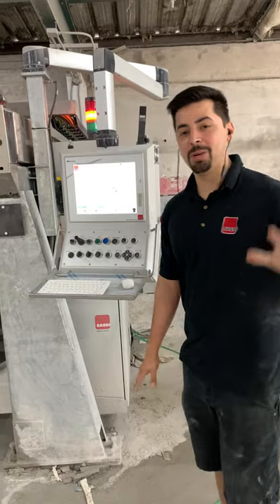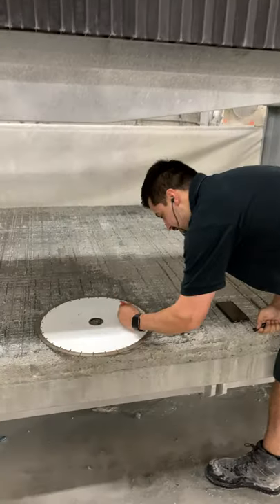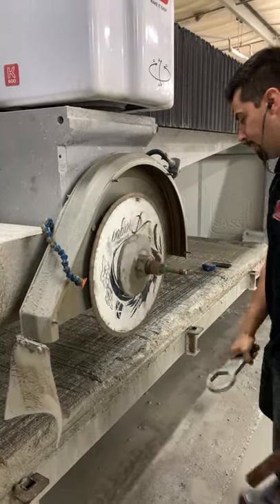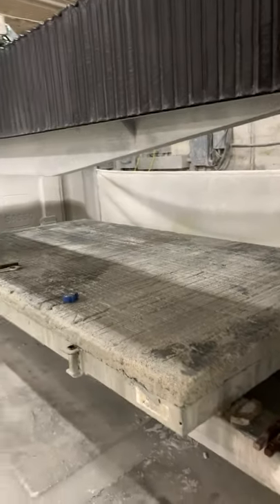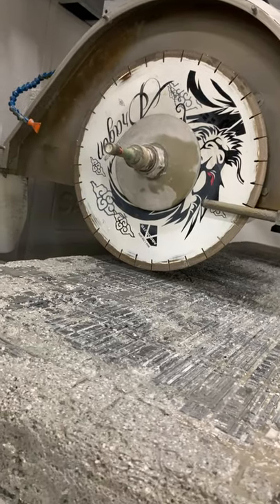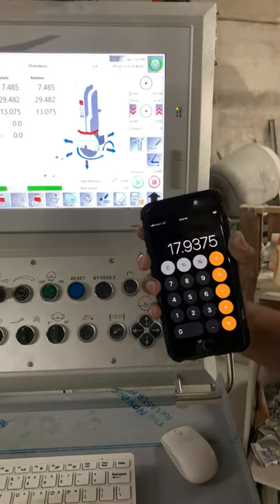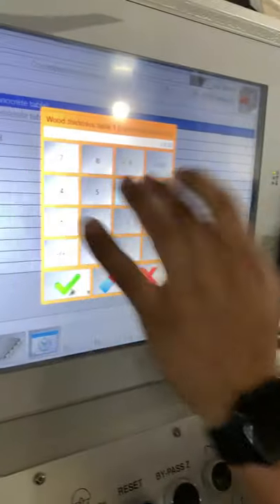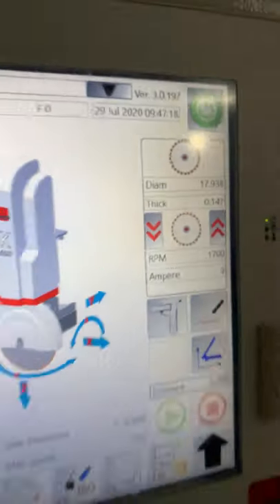How to set the table thickness on your Sasso K600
Check out this machine at: EliteStoneEquipment.com